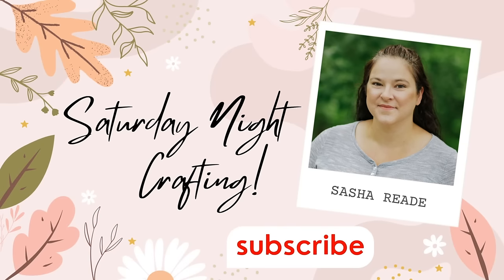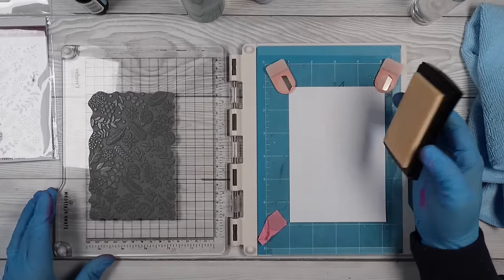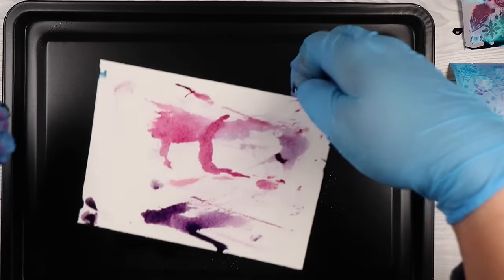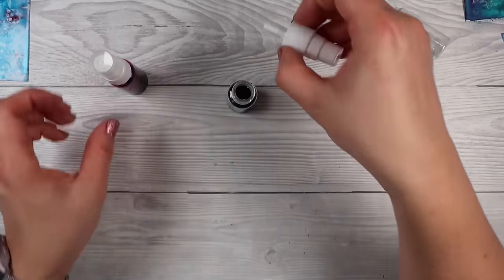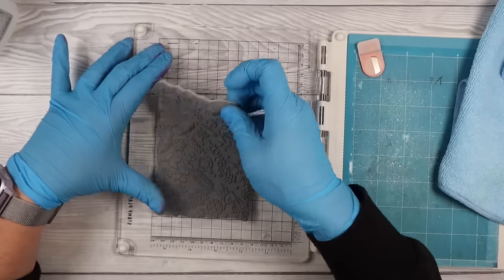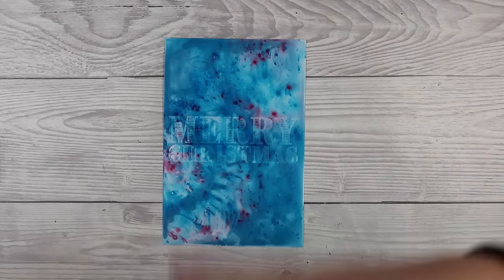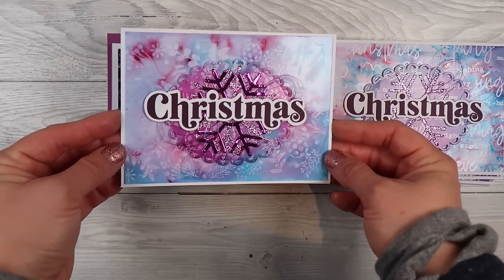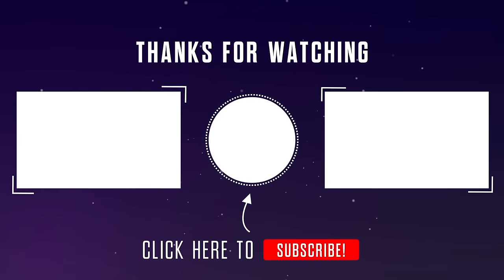🌟A NEW magic technique🌟 Create amazing backgrounds!!!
*** All Links are here in the description box- if i have forgot any please pop me a comment ***

• WOW! - Accessories Collection - Clear Ultra Slow Drying Ink Pad

• Creative Expressions - Christmas - Pre-Cut Mounted Rubber Stamps - Festive Fronds

• Scrapbook.com - Clear Photopolymer Stamp Set - Big and Bold Christmas

• Scrapbook.com - Clear Photopolymer Stamp Set - Gifting and Tag Sentiments

• Speedball Art Products - Pop-In Soft Rubber Brayer - 4 inches

• Microfibre Cloths Similar to Exel Magic Cleaning Cloths. Chemical Free...
[ Amazon UK ]

Premium quality photo paper (UK)
Good photo paper(thinner) (UK)
30ml Spray bottles